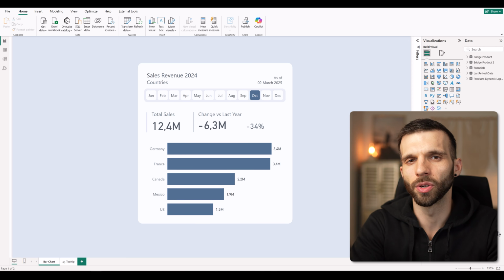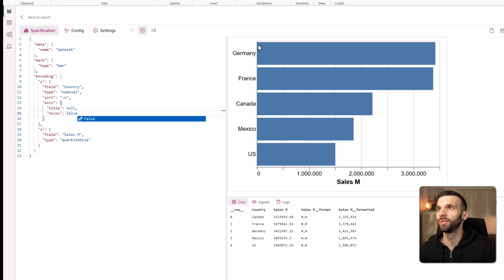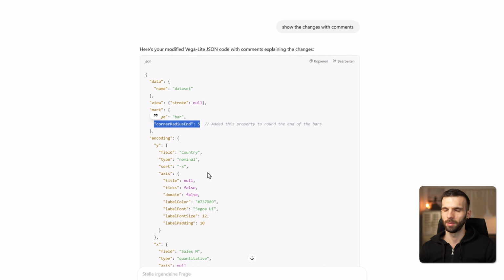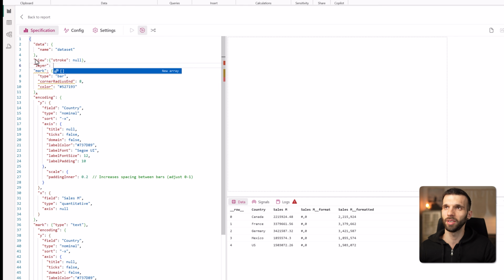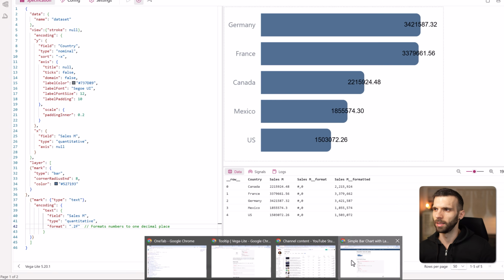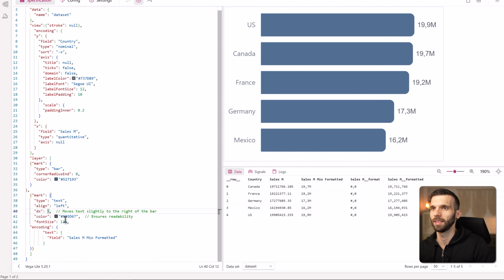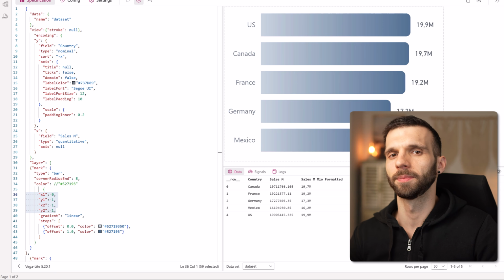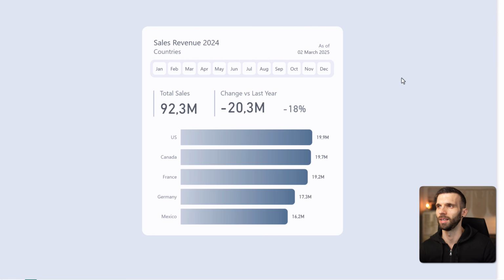Rounded Bar Charts in Power BI | Deneb Tutorial from Scratch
📃 How to add rounded corners to bar charts in Power BI?

In Power BI we can add rounded corners to shapes and some visuals but there is no option to round the edges of the bars in the bar charts and column charts.

One workaround is to create the bar charts with the Deneb visual. In this video I explain shortly how Deneb works and show how to build a bar chart from scratch with rounded corners, gardient colors, data labels and tooltip.
I use the official documentation and Chat GPT to help to write the code.

▬ Timestamps ▬▬▬▬▬▬▬▬▬▬▬
00:00 Intro
00:26 Starting with Deneb
03:29 Change the axes
08:18 Remove container
09:23 Format the bars
13:58 Add data labels
19:50 Format data labels
27:03 Add gradient colors
30:20 Tooltip
35:19 Outro